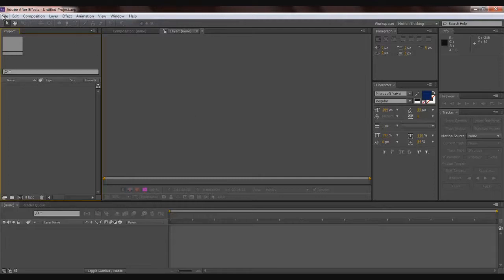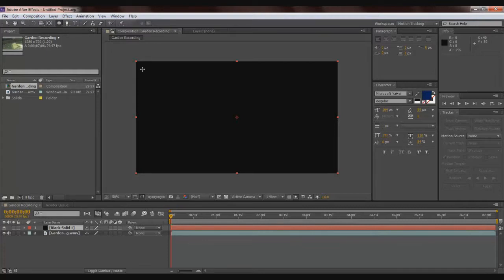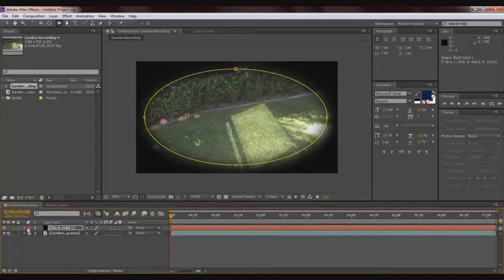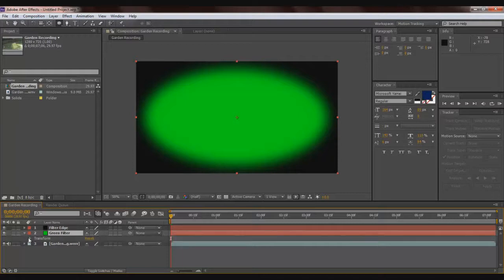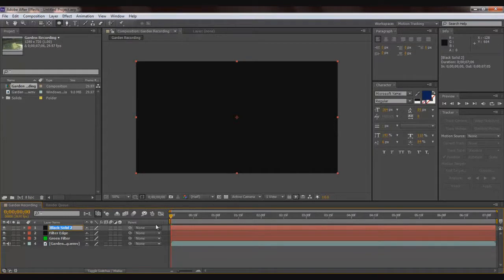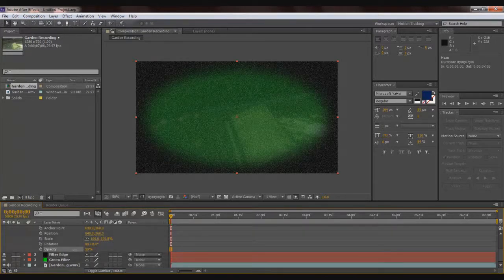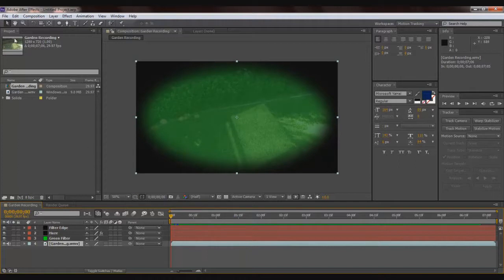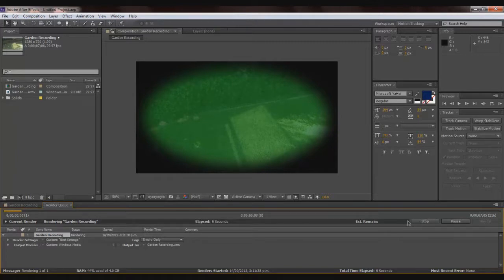After Effects, Tutorial 4 - Adding a night vision filter